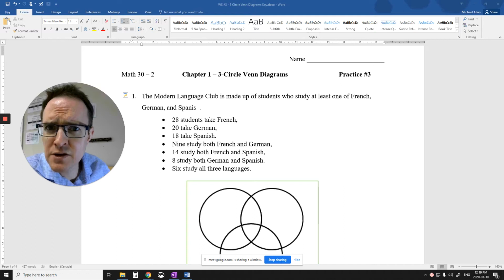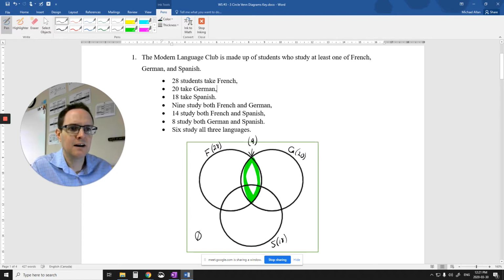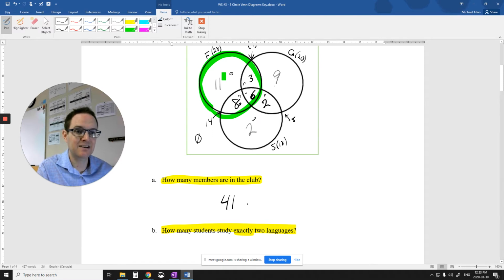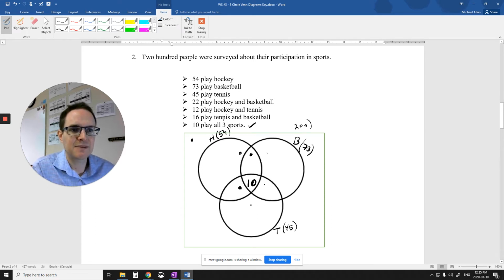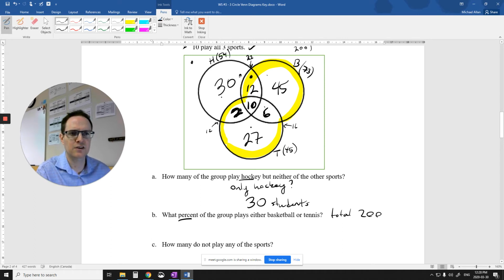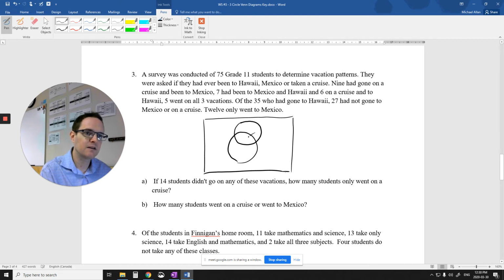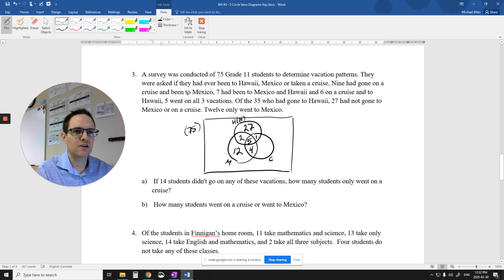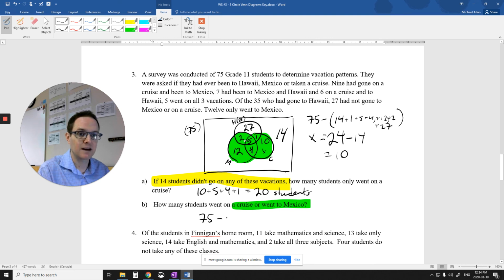Math 30-2 Set Theory Assignment 3 Part 1 Answers